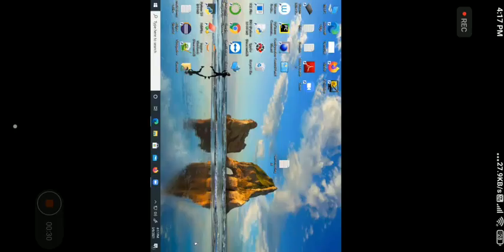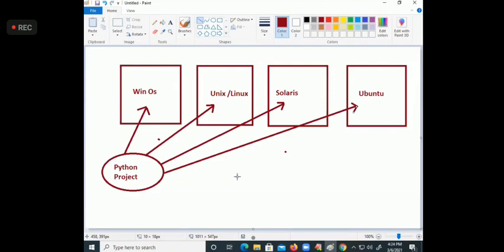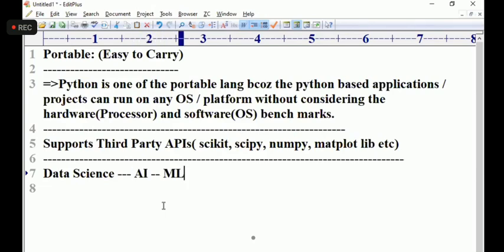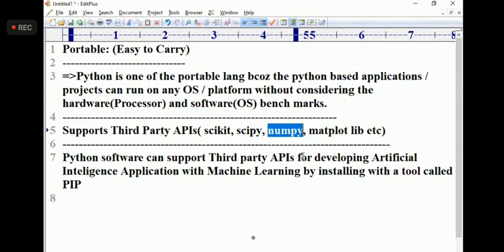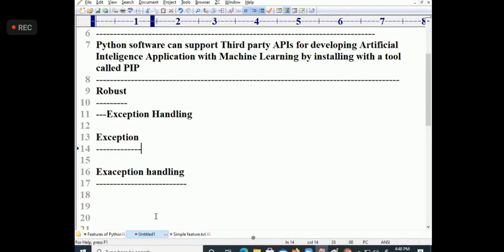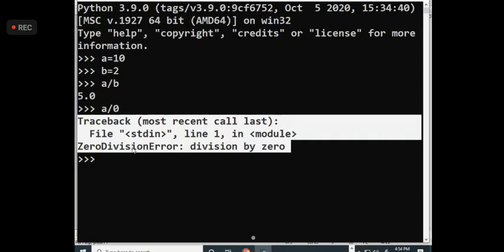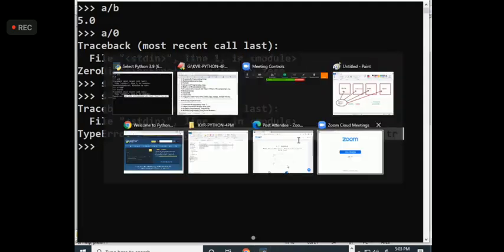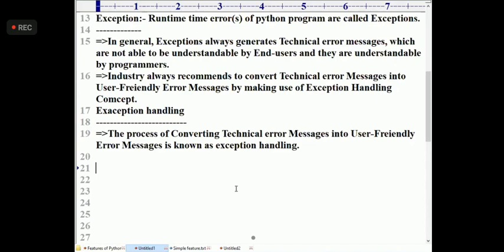What Is Exception ? How To Handle Exception || ZeroDivisions Errors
What Is Exception ? How To Handle Exception.|| ZeroDivisions Errors || Exception And Exception Handling